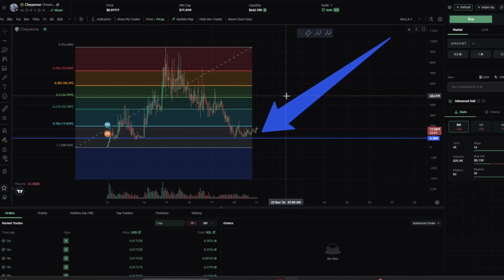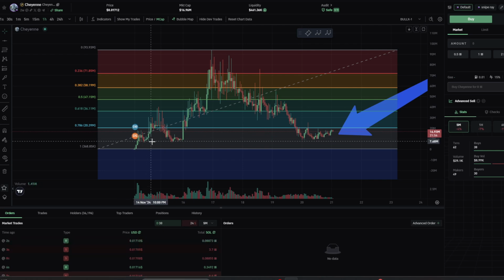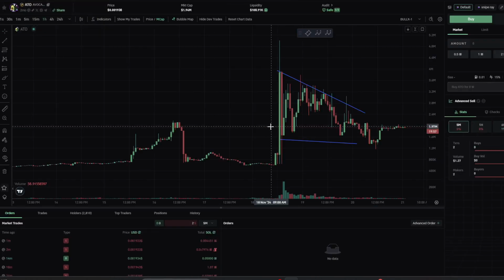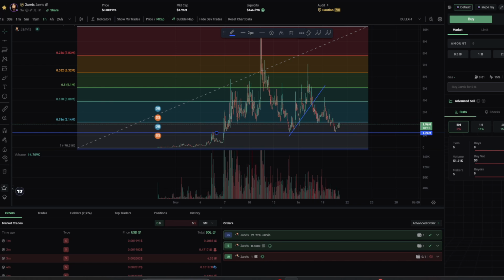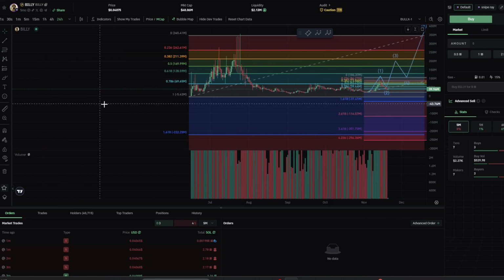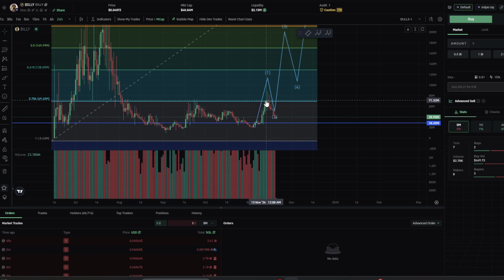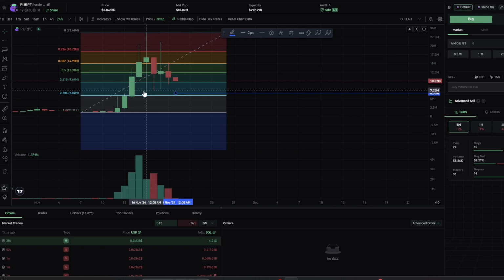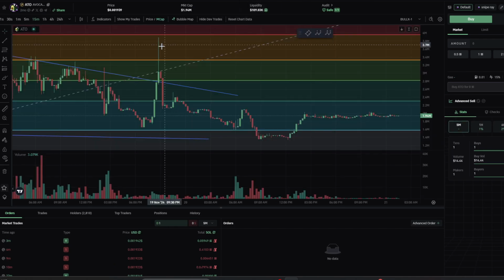Get Perfect Entries on Memecoins - Basic Technical Analysis to give you a MASSIVE edge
Hey all here I'm showing how I like to plot potential bottoms on memecoin trading.

Specifically for newer meme coins , as they get older and get listed more places the levels will raise to the 786, and eventually 618.

This is just some extremely basic TA that i believe will give you all an edge without complicating things.

memecoin bottom,bitcoin,memecoins,crypto news,meme coin,meme coins,bitcoin news,crypto market update,crypto news today,memecoin,altcoins,how to trade memecoins